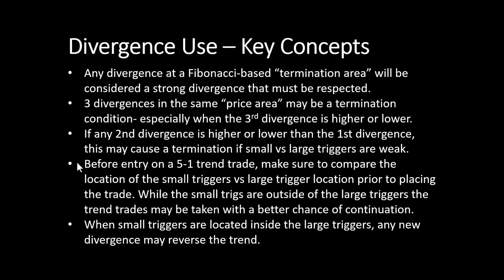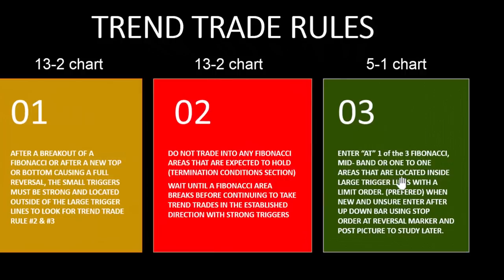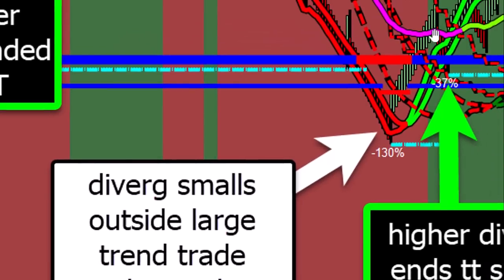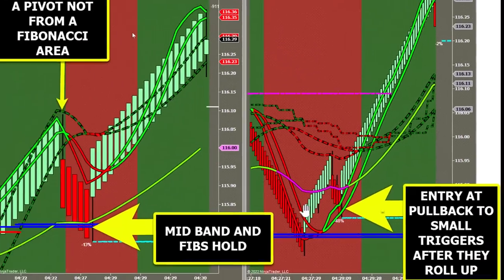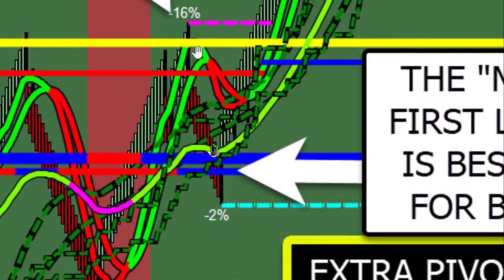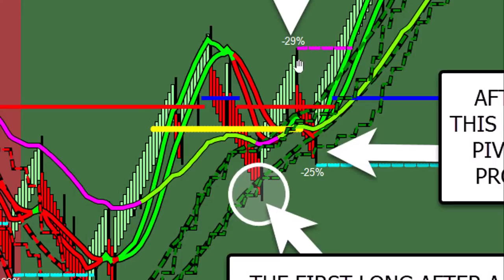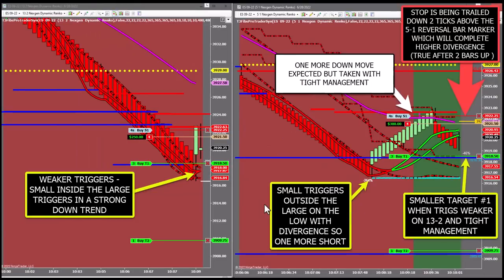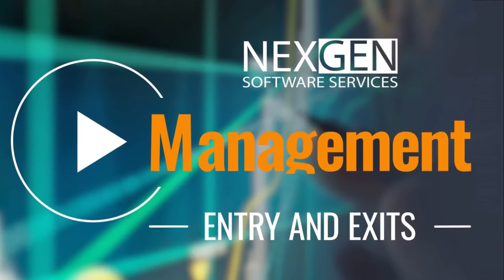Nexgen Software Trade Entry and Exit Management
How to accurately read Nexgen's Fibonacci-based indicators when entering, exiting, or remaining in a trade. This video focuses on entry and exit management.